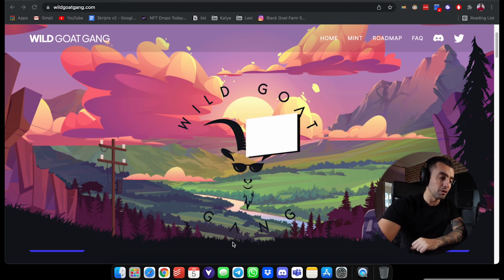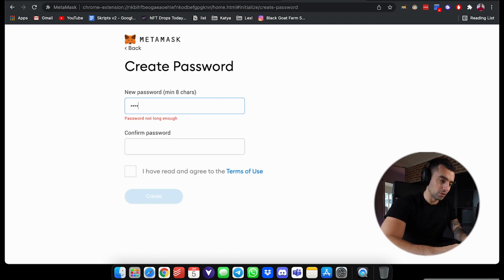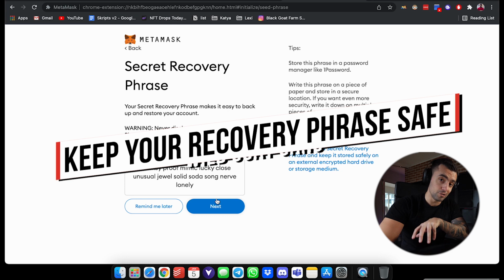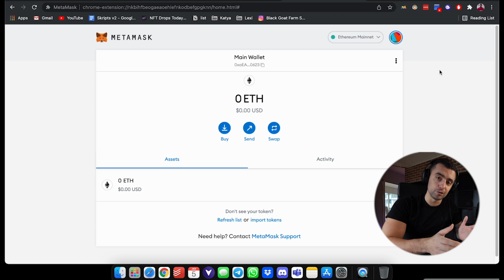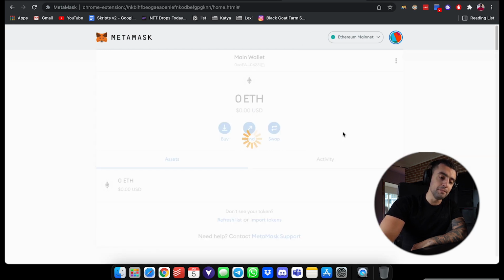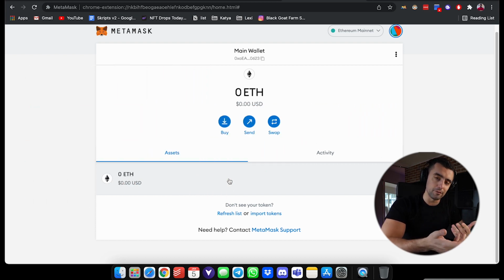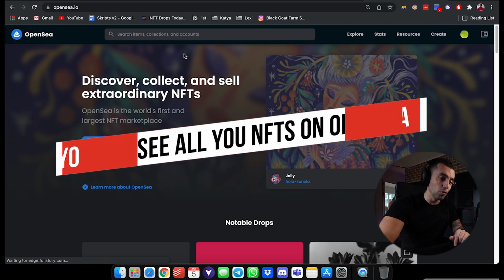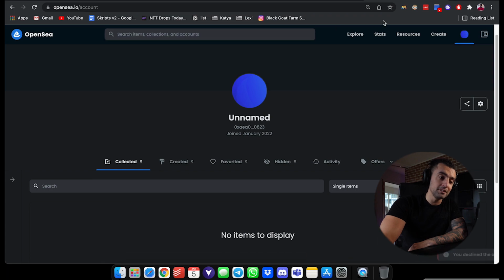How to Set Up Your MetaMask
Inside this video: How to Set Up Your MetaMask for Beginners for The Wild Goat Gang Community (NFT Minting Tutorial from Start-to-Finish)

NEW HERE?
The Wild Goat Gang is a collection of 9,999 NFT's with hundreds of elements for fans who appreciate those who've achieved GOAT-status. Each artwork is original and completely hand drawn with its own color palette.